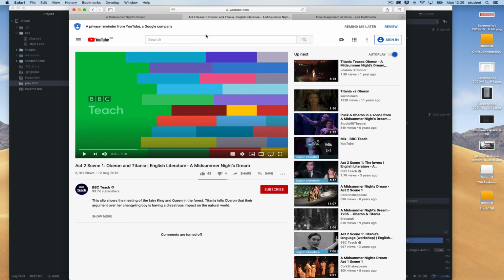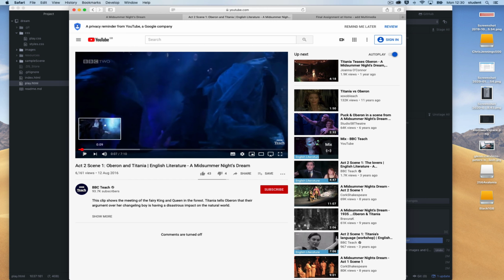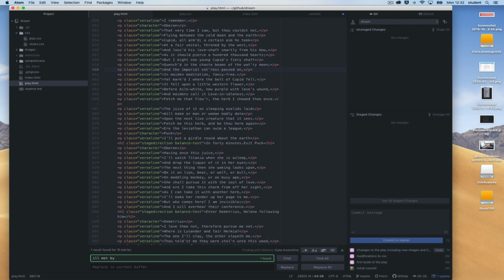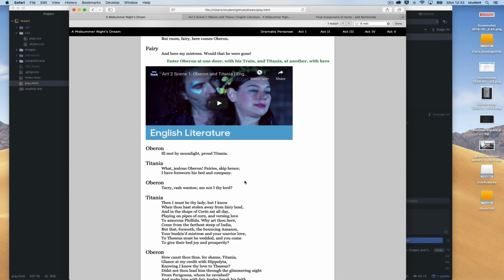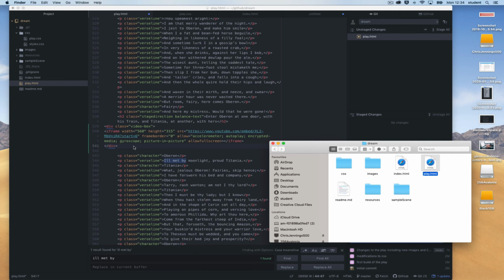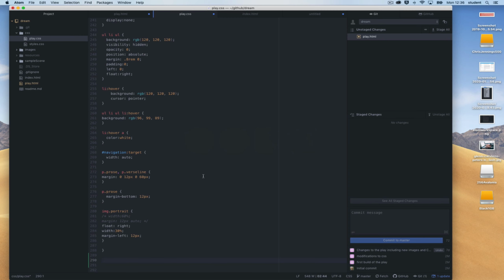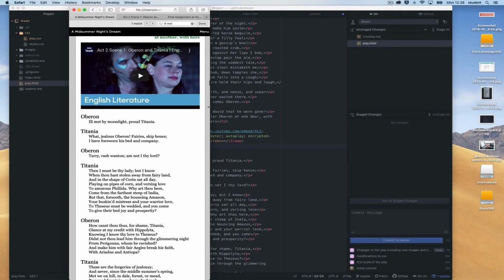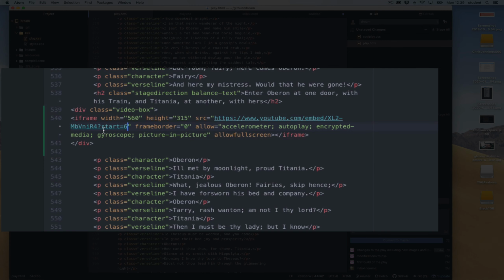Adding Youtube Video with the Embed method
How to add video to the Shakespeare play with YouTube embed